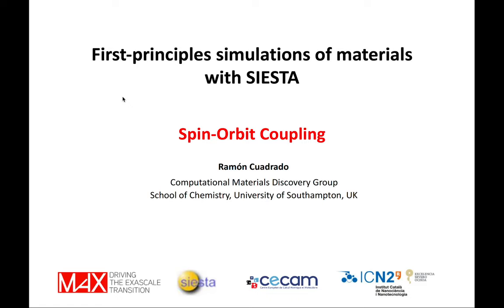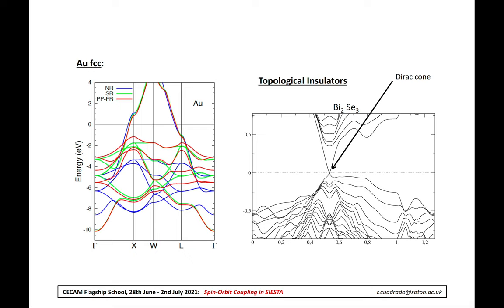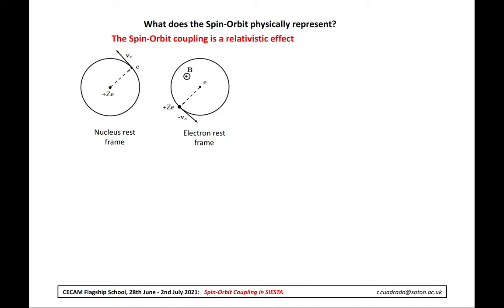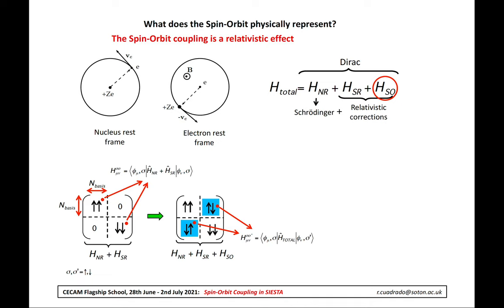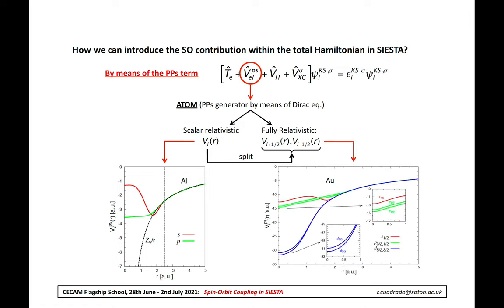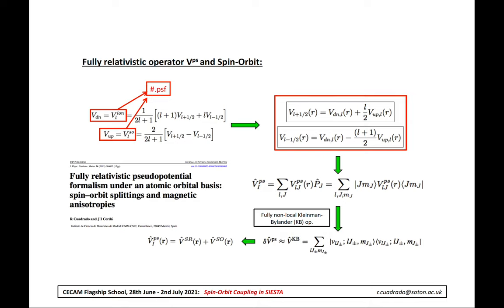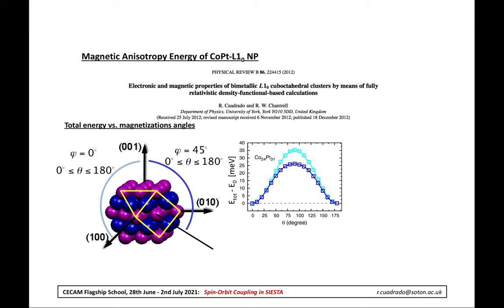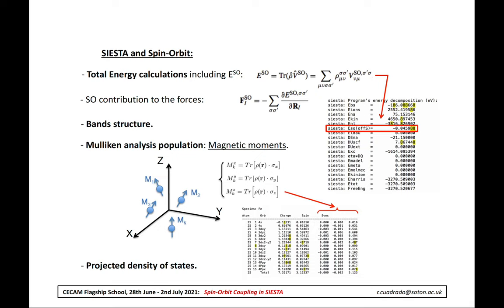First-principles simulations of materials with SIESTA: Spin-Orbit Coupling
Lecture by Ramón Cuadrado (University of Southampton) for the "First-principles simulations of materials with SIESTA" CECAM school (28th June - 2nd July 2021).